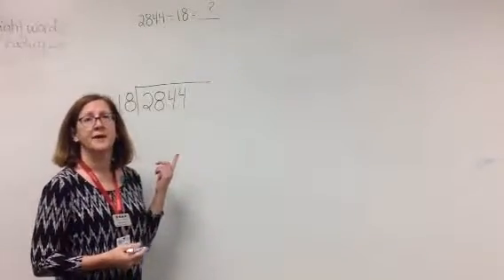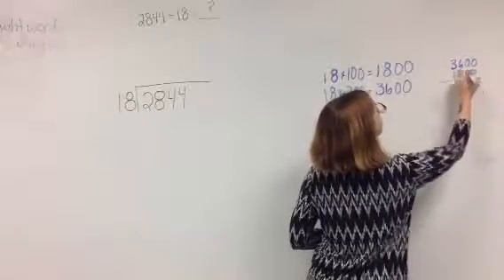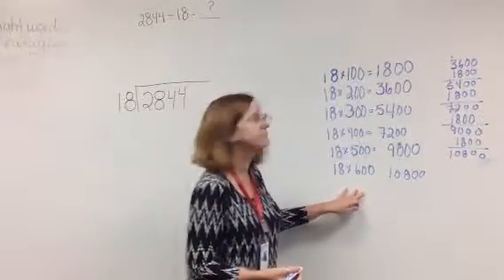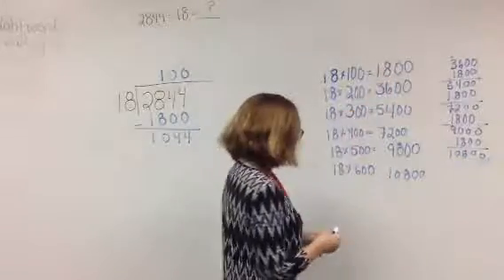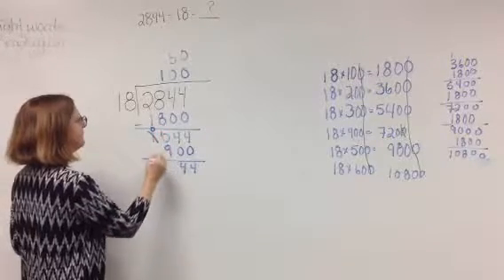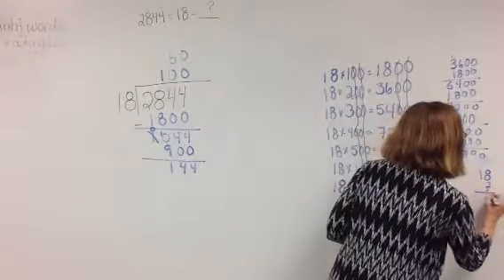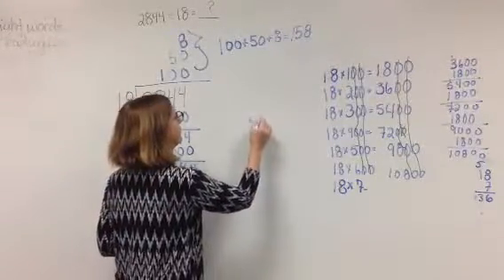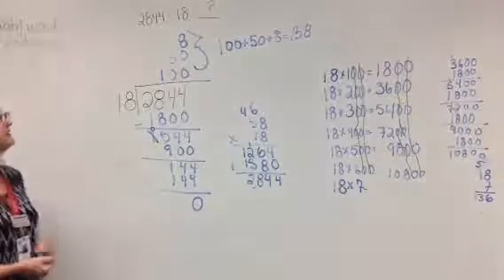2844 divided by 18